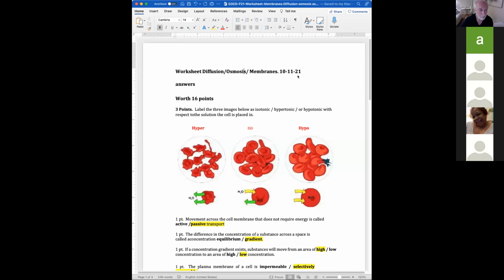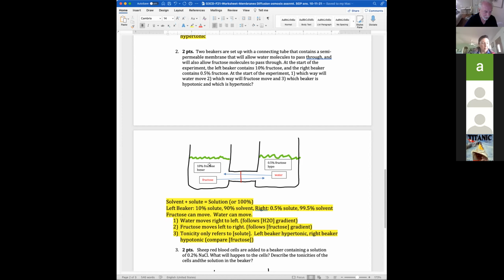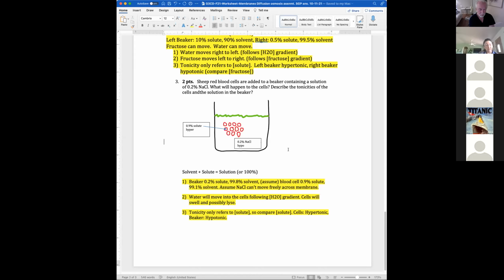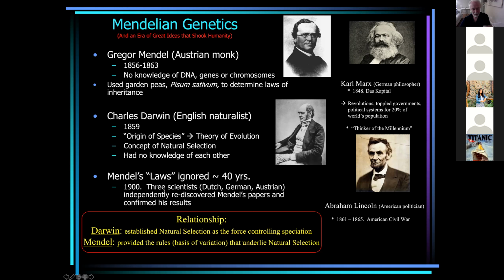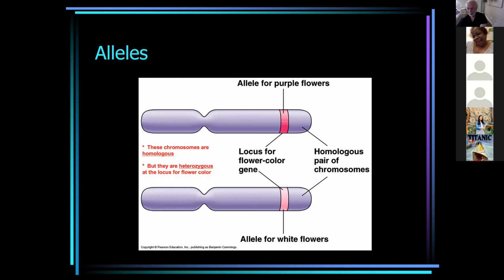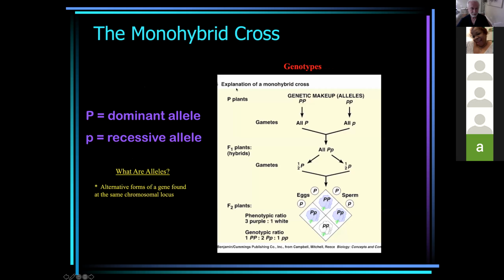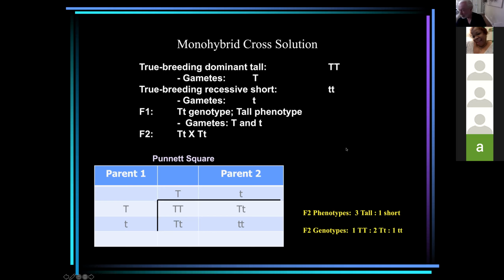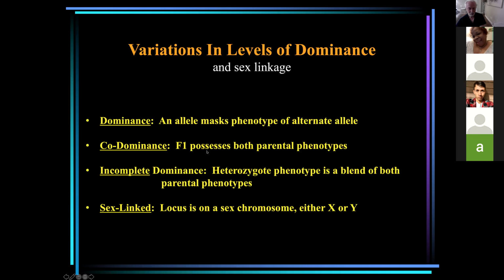Zoom class recording 10-13-21. Genetics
Discussed membrane tonicity problems.  Slides: Mendelian Genetics